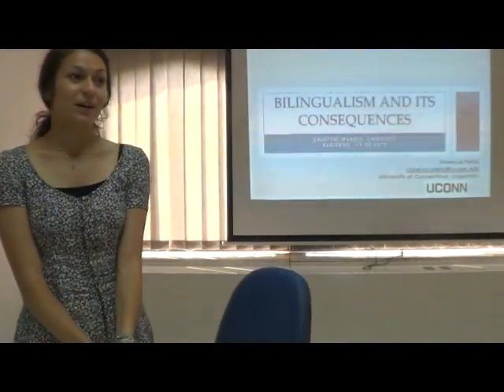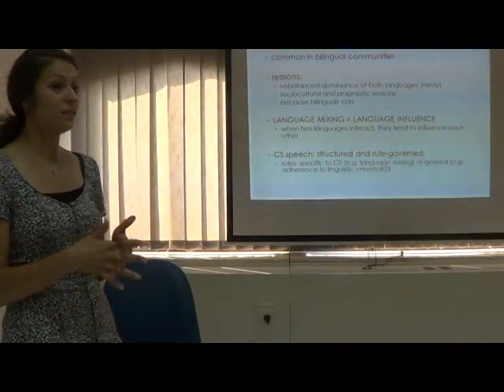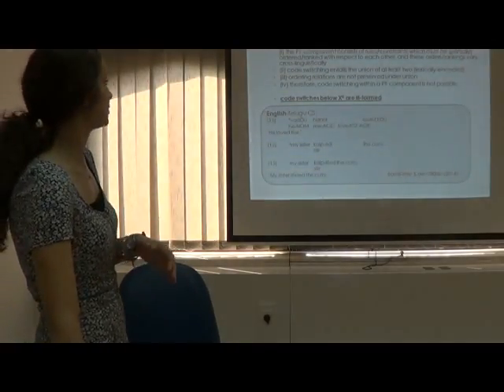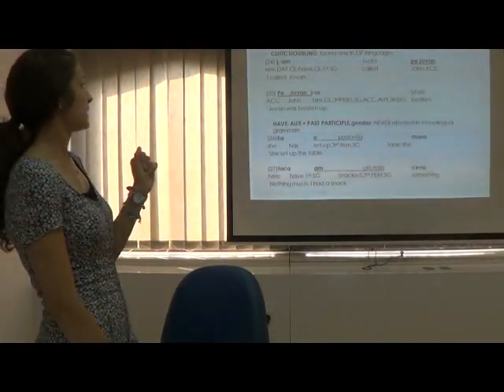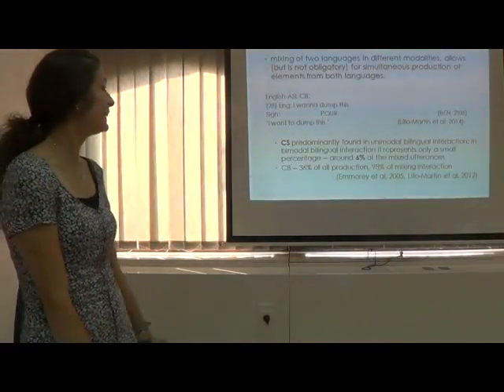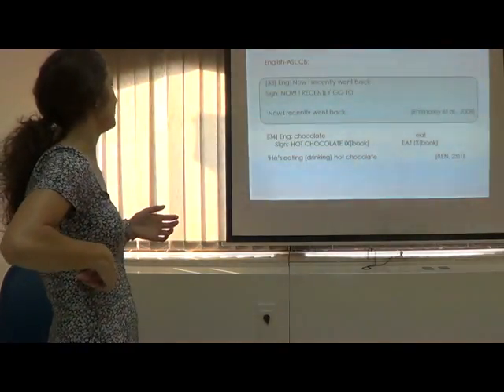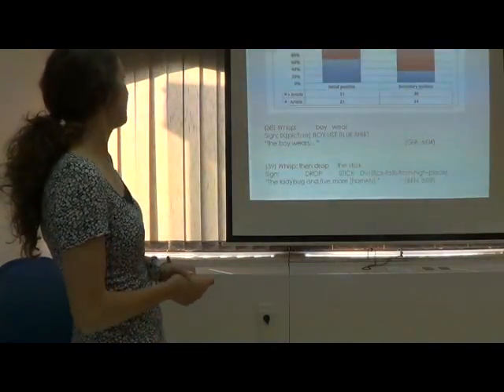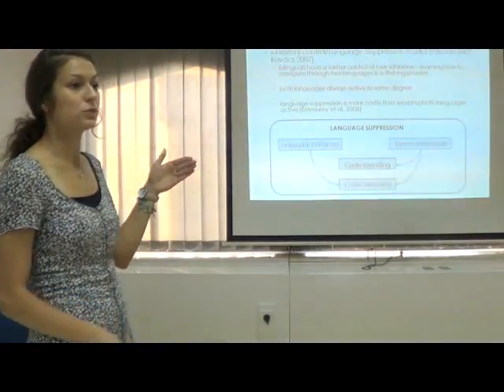Vanessa Petroj: Bilingualism and Its Consequences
Predavanje je održano 20. maja 2015. godine u prostorijama Kancelarije za mlade. Organizator predavanja je Društvo mladih lingvista.